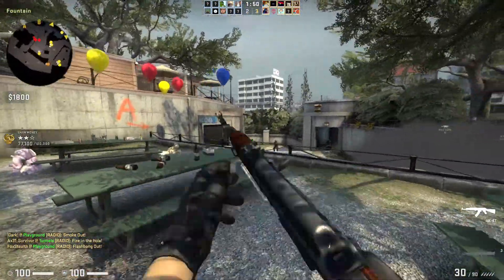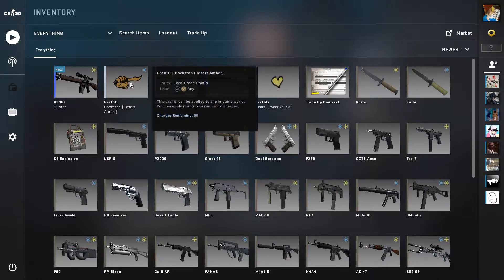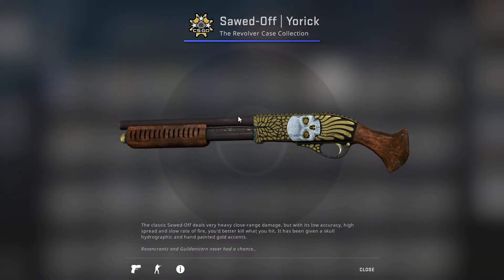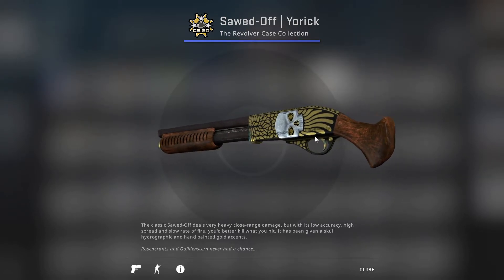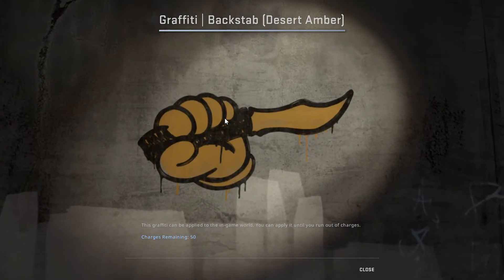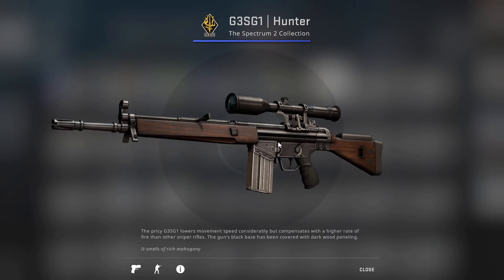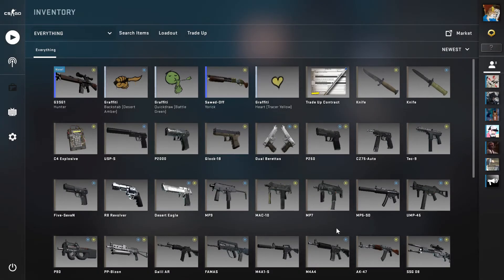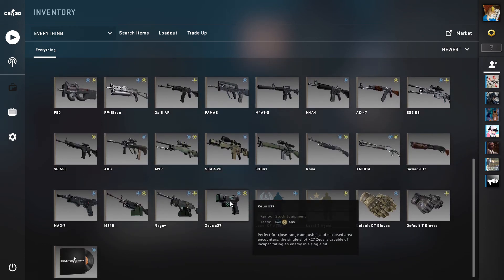Ranking my CSGO skins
I know, it's upsetting. Watch lootbear users just bully me